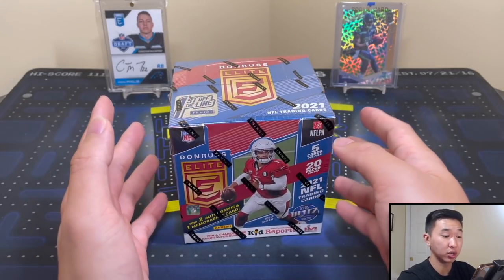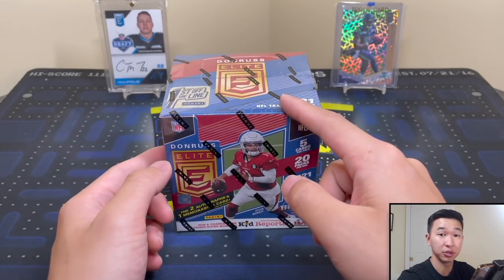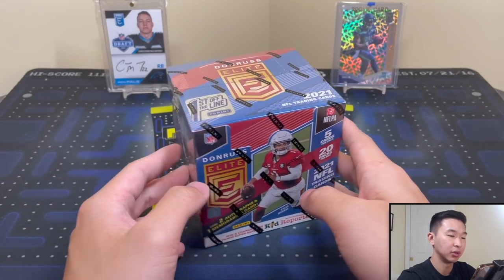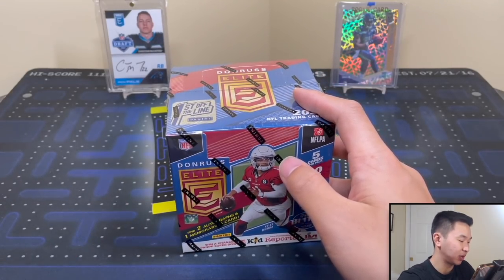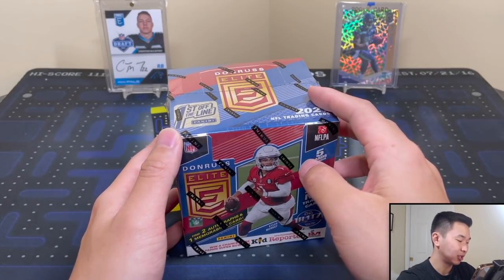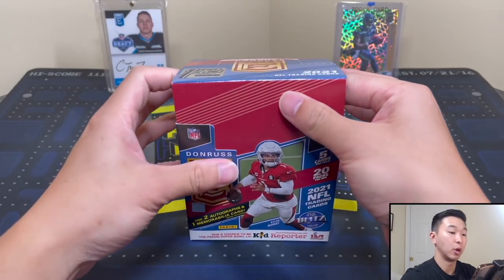THE 1ST ROOKIE CARDS IN NFL JERSEYS!🔥 | 2021 Panini Donruss Elite Football FOTL Hobby Box Review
In this video, I have another football sports card pack opening/product review. I am breaking/reviewing a 1st/First Off The Line (FOTL) hobby box of 2021 Panini Donruss Elite Football! These boxes have an SRP of $150 (resale is ~$300 for hobby and ~$400 for FOTL). Every box contains 20 packs, each with 5 cards. This product comes in 12-box cases. Expect 2 autographs, 1 memorabilia card, 6 parallels, 11 inserts, and 3 rookie cards per box. This product comes with chances at pulling the first pack-pulled rookie autograph cards for the 2021 NFL Draft class in their NFL jerseys, on-card "Pen Pals" autographs of top rookies (with chances at SP parallels with different color ink), Passing the Torch dual autographs, popular spell bound inserts, new rookie variations, 1/1 black parallels, SSP Razzle Dazzle parallels, case-hit "Playmakers" inserts, autographs of Trevor Lawrence, Zach Wilson, Trey Lance, Justin Fields, Mac Jones, & Tom Brady, and more! This FOTL box comes with an exclusive gold ink Pen Pals auto or black gold Turn of the Century auto along with a FOTL gold parallel #/10. Compared to the other football products in Panini's portfolio, this is a low/mid-end set. You can get these boxes for yourself from your local sports card hobby shops, eBay, and online retailers/sellers. Overall, I would rate this product a 6.75/10. Good luck if you try one for yourself!

I am giving away a superstar rookie card of your choice (from the eligible pool) in our latest big rookie chase video! Here are the steps to enter:

1.) Like this video
3.) Leave a comment that includes the player you want if you win (from the eligible pool) in the comments section of the rookie chase video

The winner will be chosen via random comment picker on IG live (some random time that night). The results will also be posted on my Community tab here on YouTube. If they haven’t met every qualification prior to being picked, we will redraw to find a new winner. This is open to international participants (international participants must cover the additional shipping costs). Only one entry is allowed per person. To make it fair to others, please do not make additional entries on multiple accounts.

I’ll have various football and basketball blaster/retail products, free giveaways, live group breaks, more random NBA basketball trading card hobby pack openings, more episodes of Packs In Paradise, 2021 Panini Chronicles Draft Picks Football FOTL, 2021 Panini Luminance Football, 2021 Panini Donruss Elite Football, 2021 Panini Gold Standard Football, 2021 Panini Immaculate Collegiate Football, 2021 Panini Elements Football, 2020-21 Panini Noir Basketball FOTL, 2020-21 Panini Prizm Basketball (retail gravity feed & 24ct box, Asia Tmall, Lucky Envelope), 2020-21 Panini Donruss Optic Basketball 1st Off The Line, 2020-21 Panini Contenders Optic Basketball, 2020-21 Panini Clearly Donruss Basketball, 2020-21 Panini Select Basketball FOTL, 2020-21 Panini National Treasures Basketball, June's Football and Basketball Boomboxes (Elite, Platinum, & High-End), a Brothers In Cards Pack Plus Program Gold Box, some big mail days, beginner collector tutorials/how-to's, my thoughts on sports card investors / investing, and much more in the near future! I buy all my boxes from Panini Direct (their site & app), my LCS (local card shop), and online retailers/sellers.